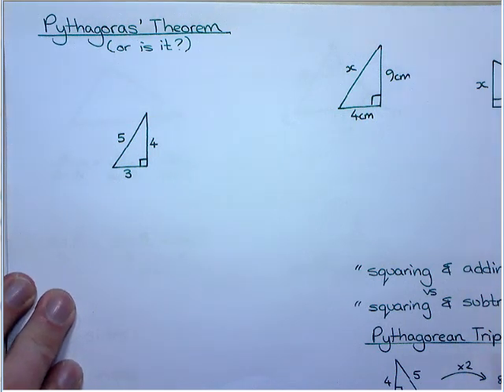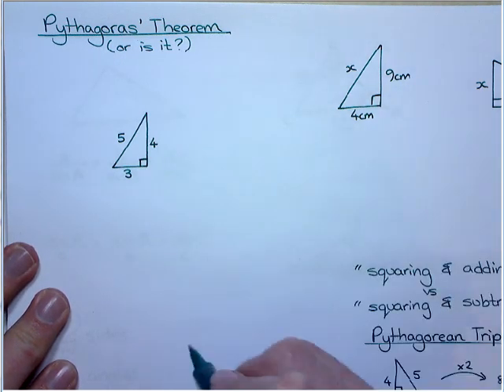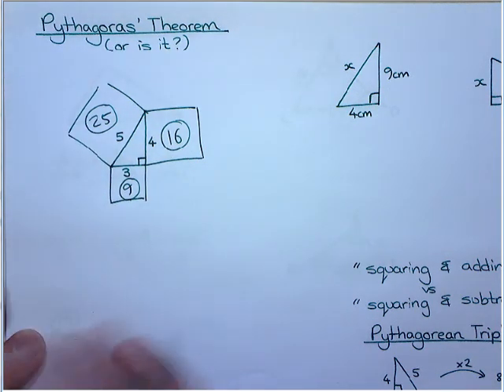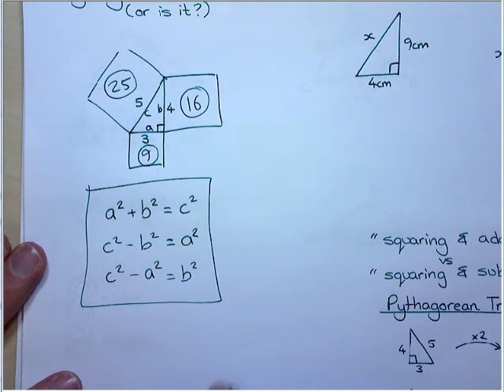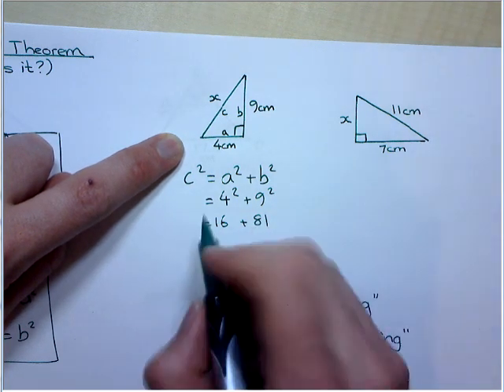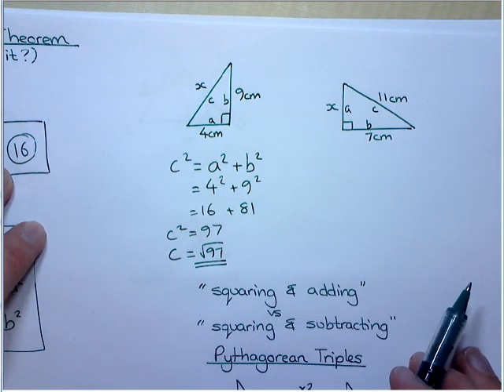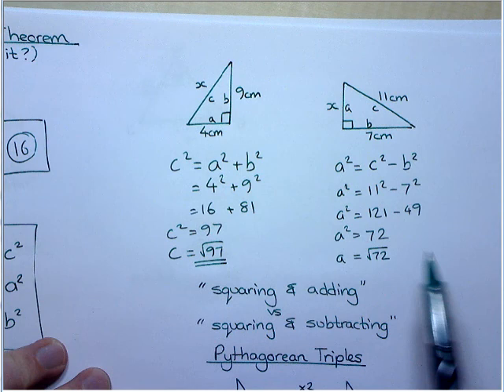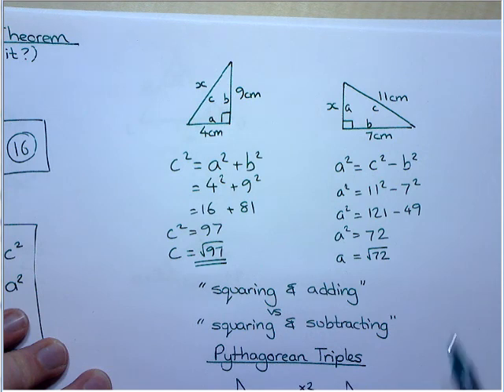day 5 pythagoras